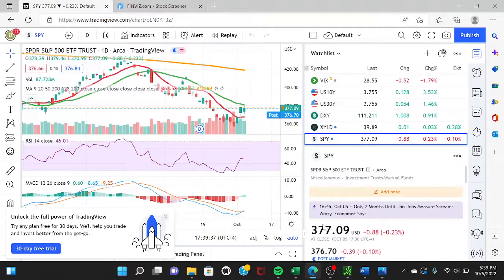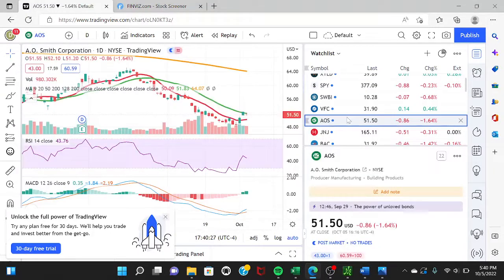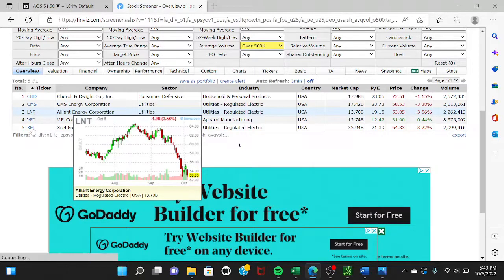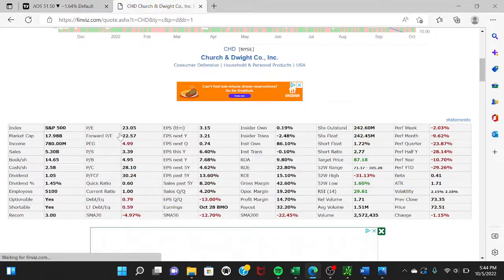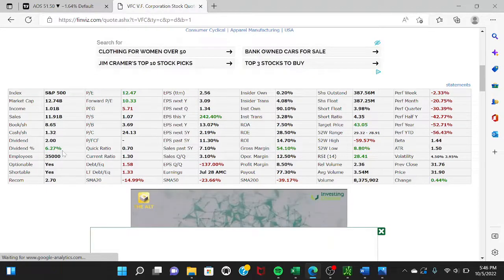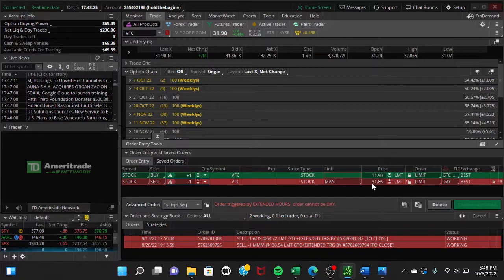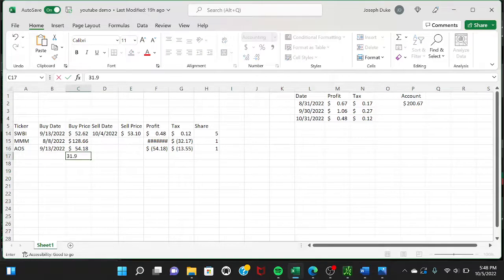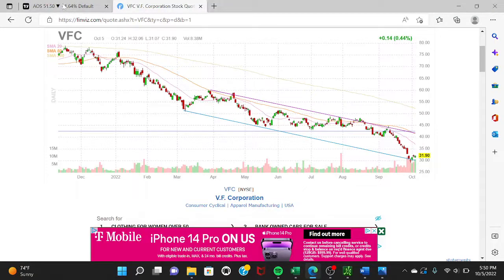Stock Market Recap 10/05/22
Collecting cashflow from stocks we already sold?